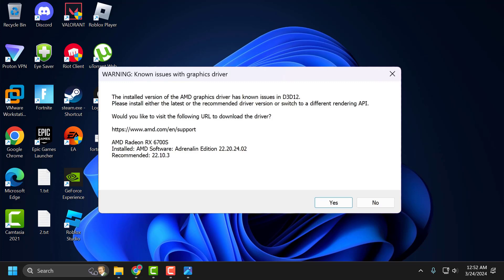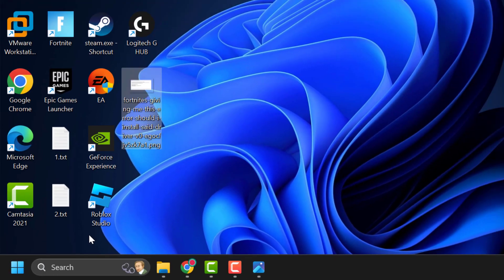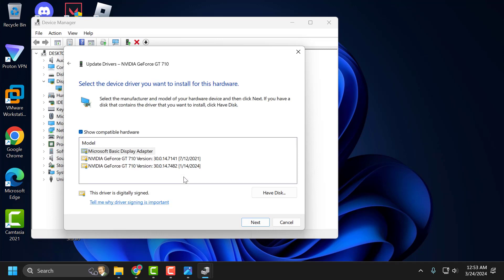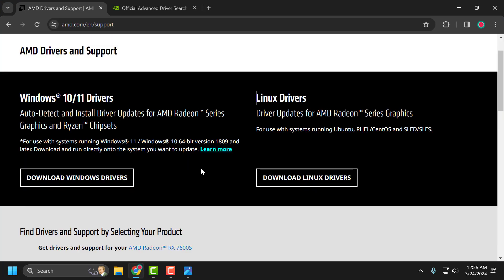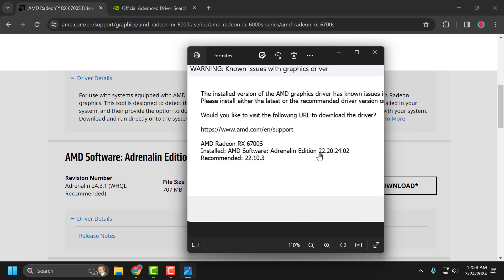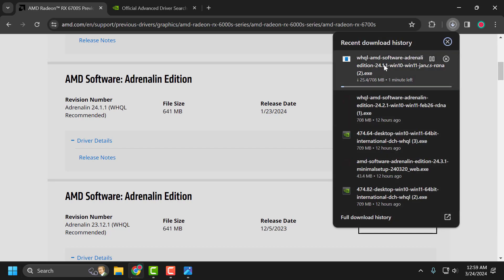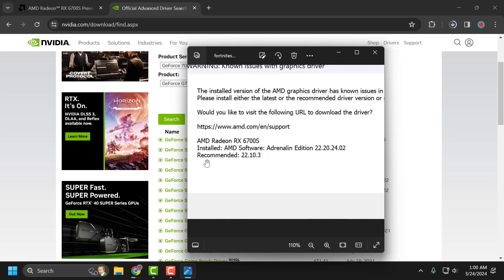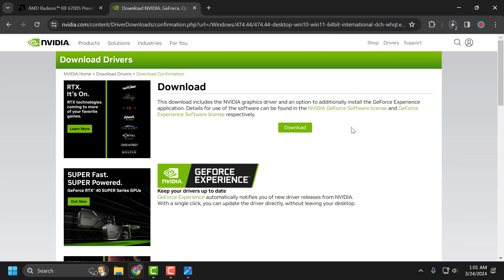How to Fix Fortnite Warning: Known Issues with Graphics Driver (2024)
This guide offers solutions to address the warning message in Fortnite indicating known issues with the graphics driver in 2024. Players encountering this warning may experience graphical glitches or performance issues while playing the game. By following the troubleshooting steps outlined in this guide, users can resolve the graphics driver issues and ensure a smoother gaming experience in Fortnite.

00:00 Intro
00:23 Solution 1
01:39 Solution 2